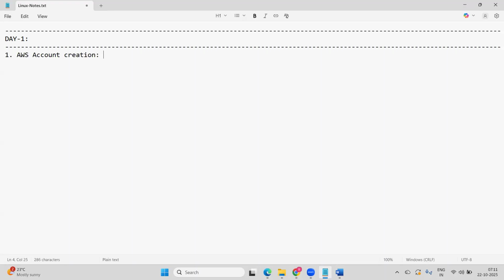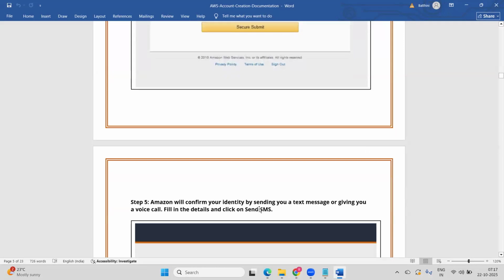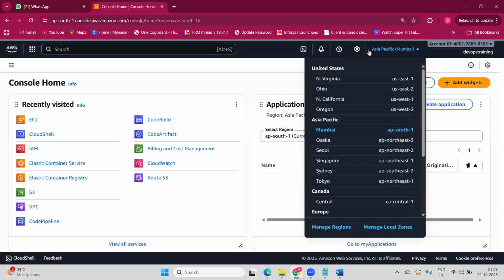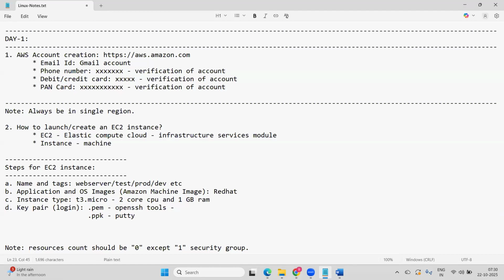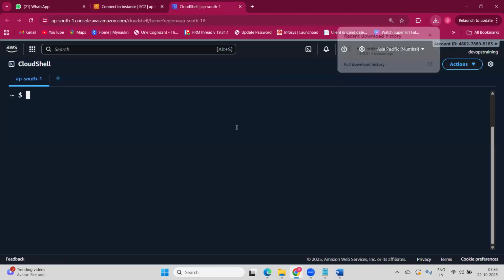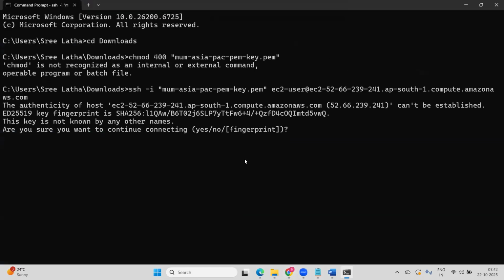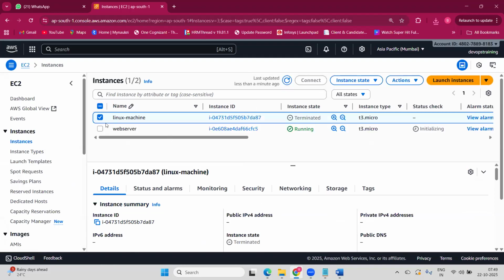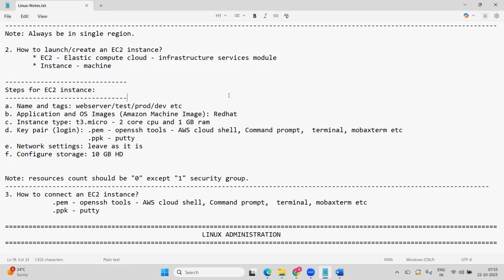DevSecOps_1st Session (Oct 22nd, 2025)